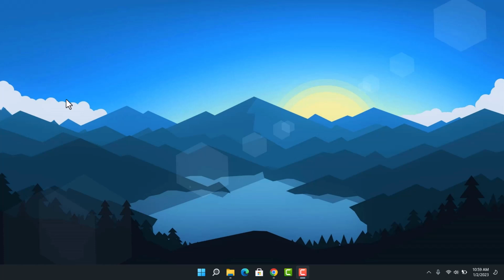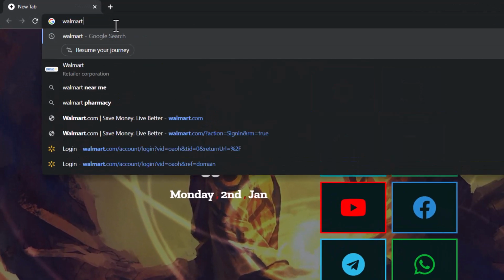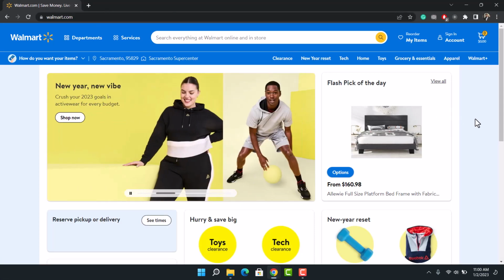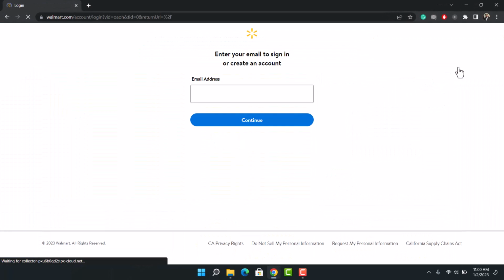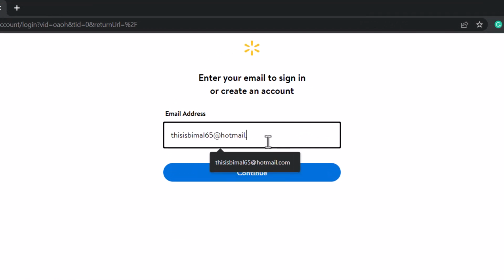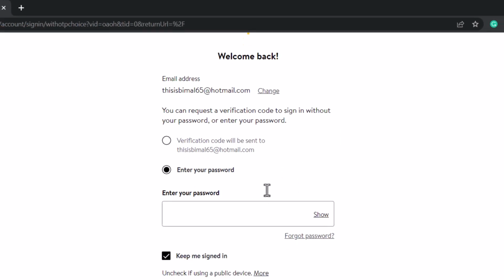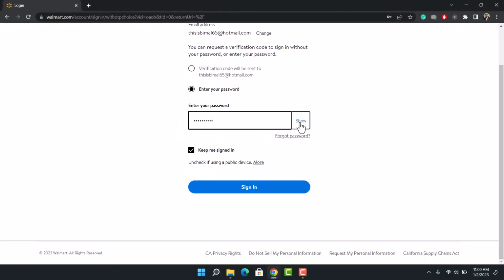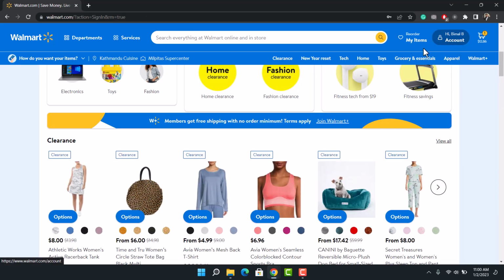Walmart - How to Login? Sign In Walmart.com ! (Laptop)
In this tutorial video, I will quickly guide you on how you can log in to your Walmart account on your laptop. So make sure to watch this video till the end. We try to be responsive to as many questions as possible.

~Timestamps:
0:00 Introduction
0:14 Browser Link
0:33 Walmart How to Login (Laptop)
1:17 Conclusion